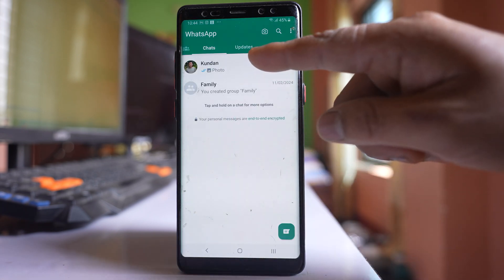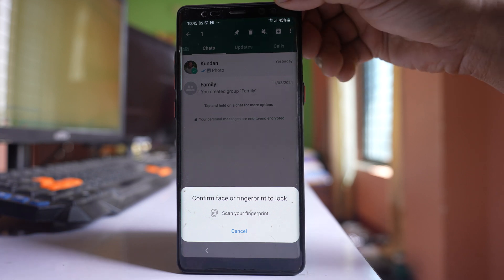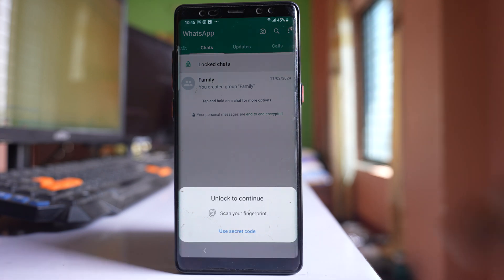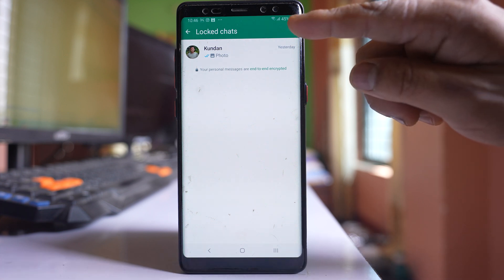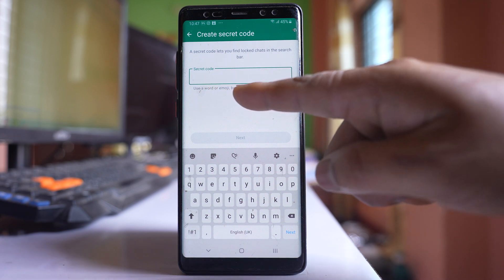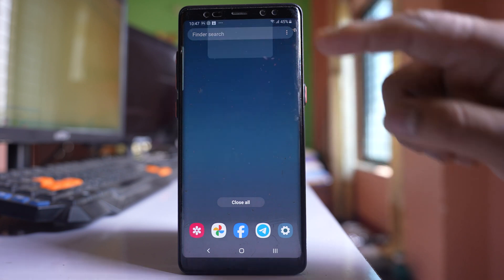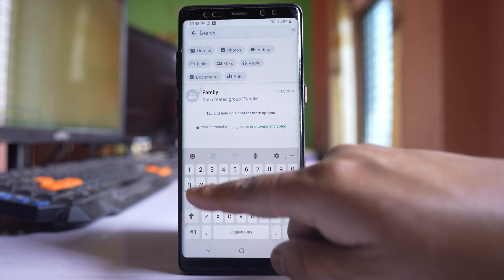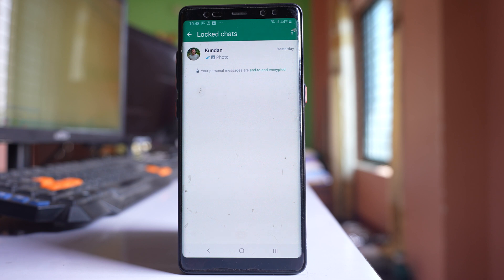How to lock an individual chat and hide the locked chat with a secret code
Today in this video we will see how to lock an individual chat and hide the locked chat with the secret code. Can I hide locked chats on WhatsApp. How can I hide my WhatsApp chat secret. How do I put chat lock on WhatsApp. How to lock particular chat in WhatsApp android.